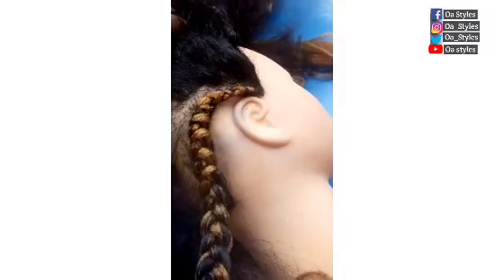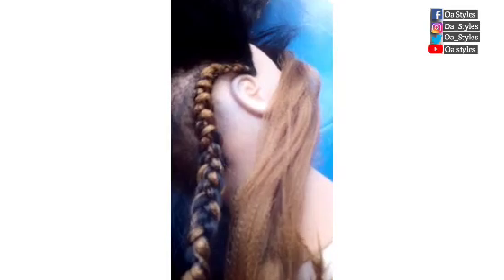Learn How To Make Ghana Braid /Ghana Weaving